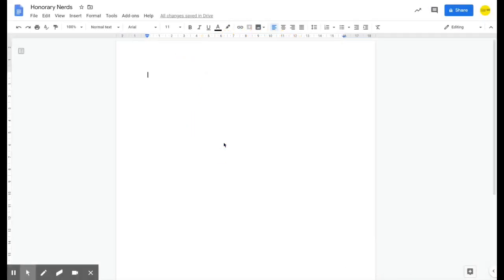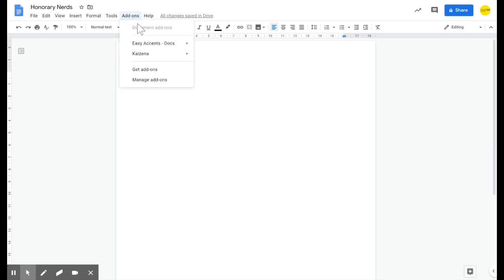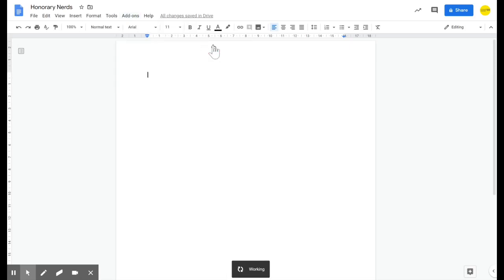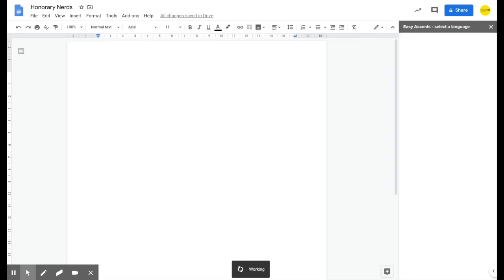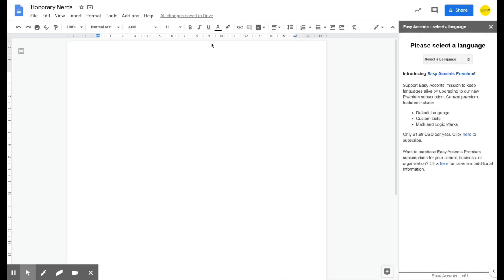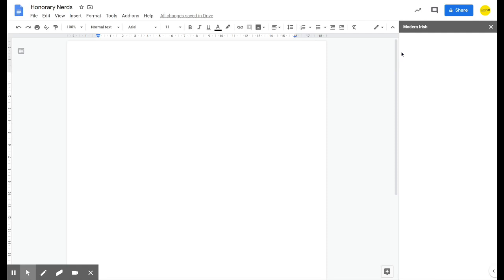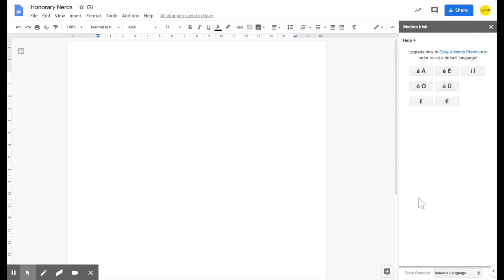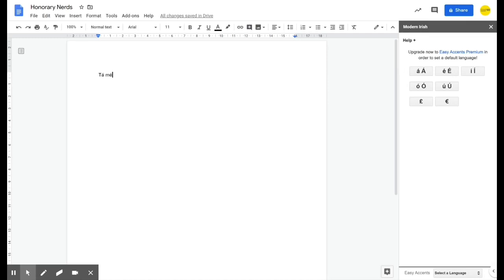12 Languages - using ‘Easy Accent’ in Google Drive/Docs/Slides